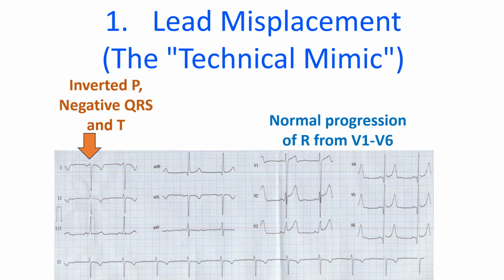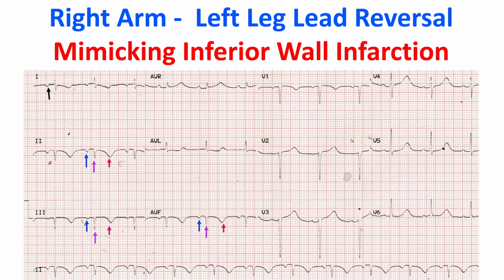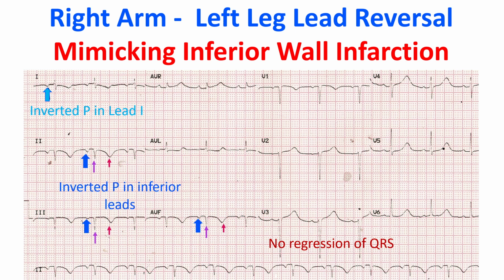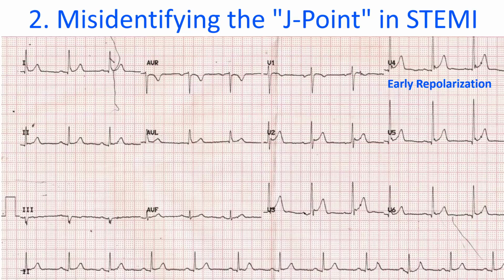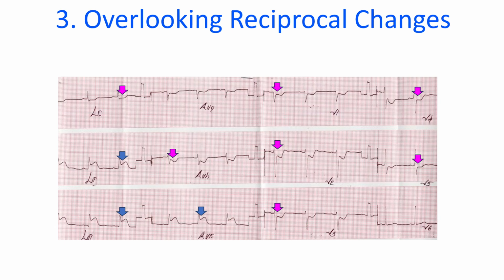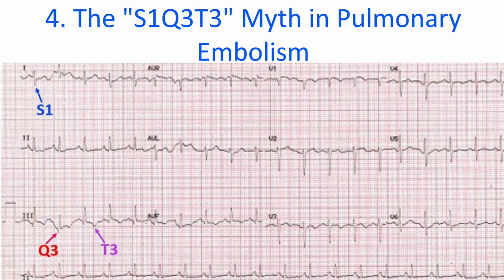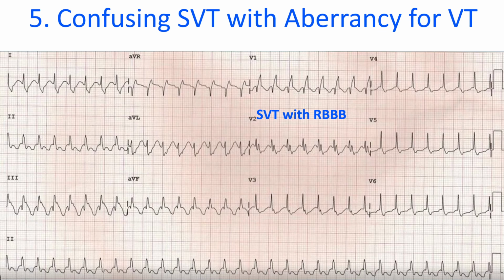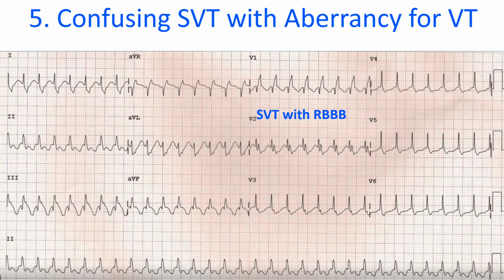Top 5 ECG Interpretation Errors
Even for the most seasoned clinicians, ECG interpretation is a blend of pattern recognition and rigorous systematic analysis. Errors usually occur when we rely too heavily on the former and skip the latter.